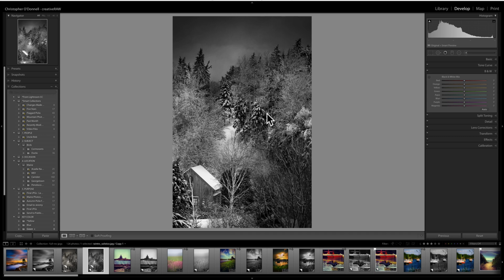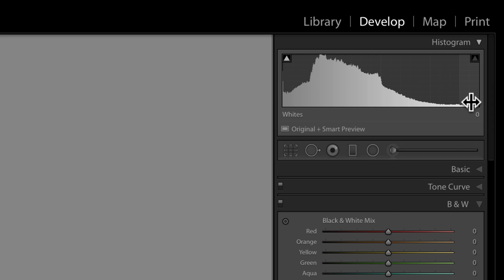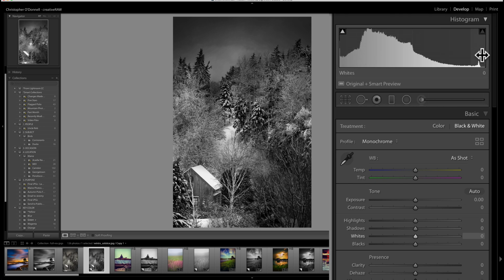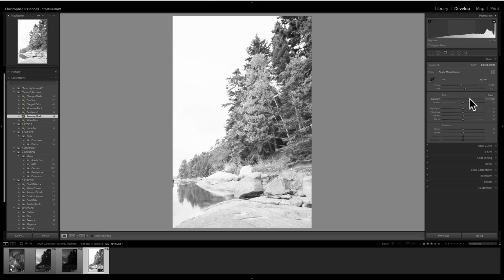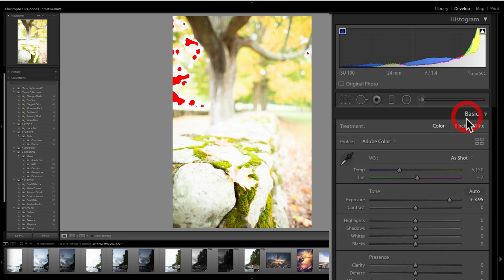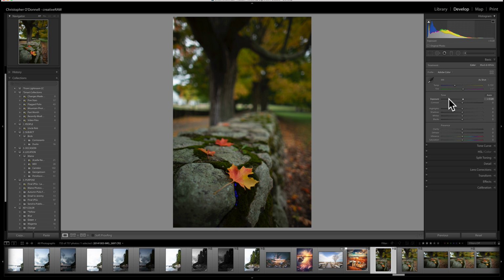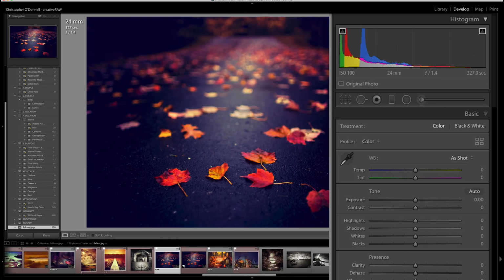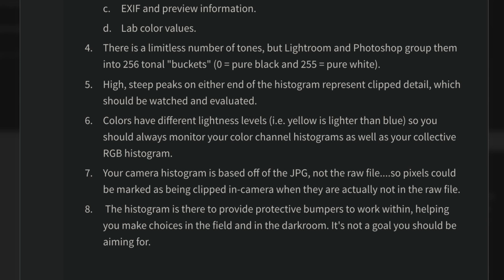The Histogram in Lightroom and Photoshop for Photographers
The histogram is easily one of the most useful tools in Lightroom ad Photoshop, as well as in the field. This graph provides protective “bumpers” to help guide you to the perfect exposure.

Chapters:
0:00​ - What is the Histogram?
1:08​ - What Will You Learn in this Histogram Tutorial?
1:45​ - Download Your Practice Files for the Histogram Tutorial
3:42​ - What is the Difference Between Passive and Active Tonal Protection?
6:22​ - How do You Interpret the Histogram Graph?
9:24​ - How to Interpret the Histogram on an Image
11:40​ - What is Clipped Detail?
18:25​ - What are The Limits of Recovering Clipped Detail?
19:49​ - Why the In-Camera Histogram is Not Accurate
22:10​ - How to Evaluate Color in the Histogram?
24:18​ - What is the Difference Between Lightness and Brightness?
25:52​ - The Myth of a “Perfect” Histogram
28:27​ - Get the Free Course: The Digital Darkroom Foundations
29:43​ - Summary: What Do You Know About the Histogram in Lightroom & Photoshop?

This lesson is a small sample of what you’ll find in The Darkroom for Landscapes: my premium program for processing in Lightroom and Photoshop.

FREE RESOURCES

Join the Community on Facebook for monthly challenges and to connect with your fellow photographers from around the world: